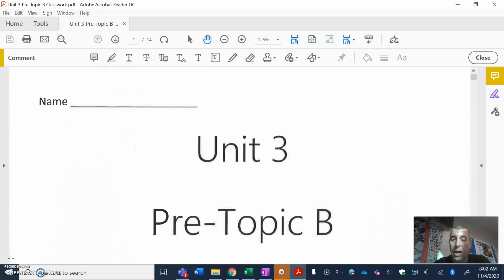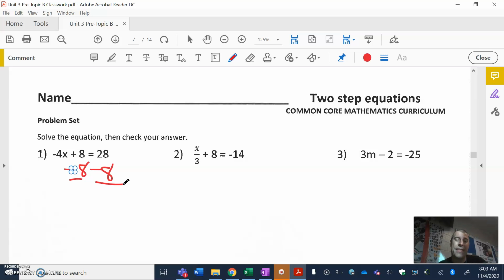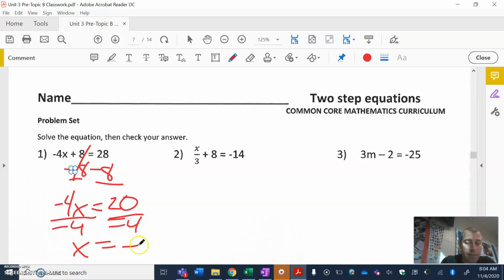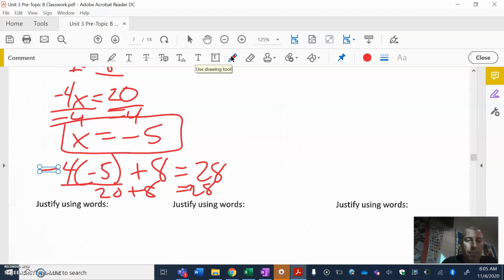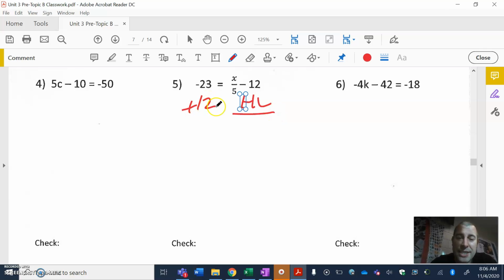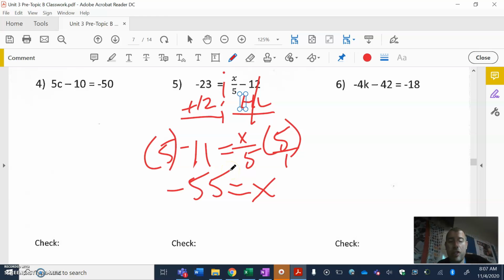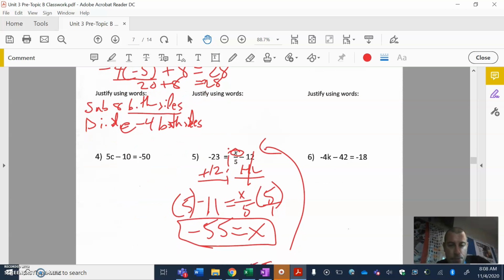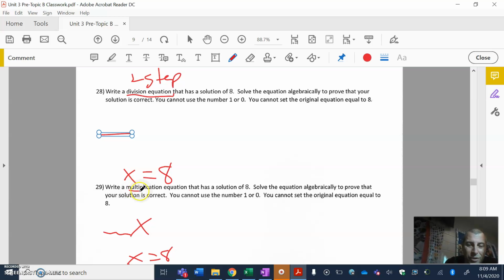7th 2 step equations classwork